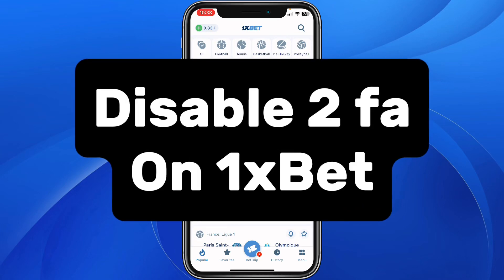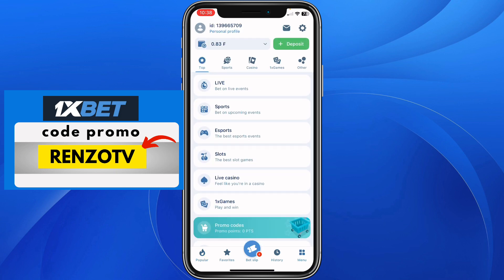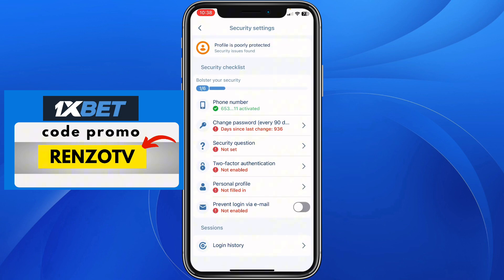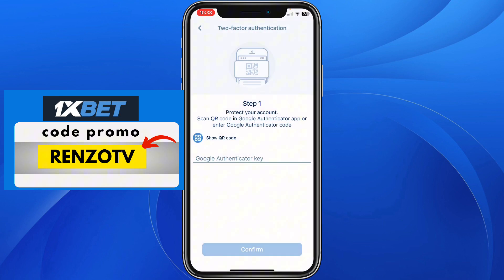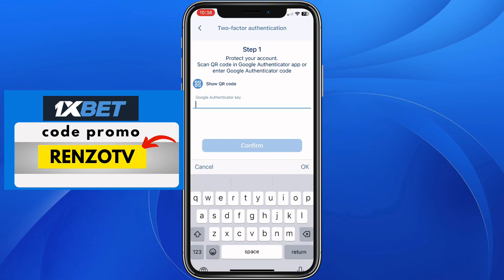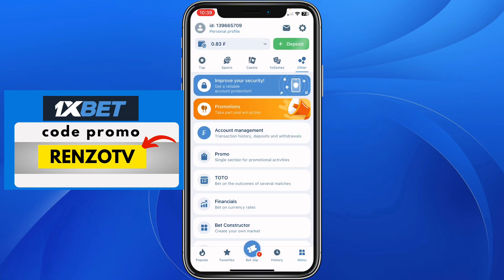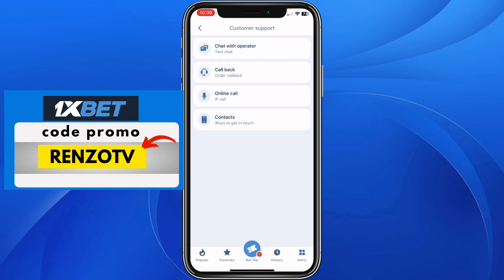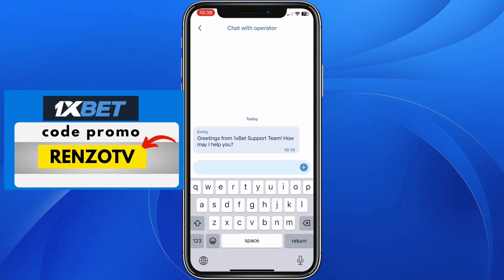How To Disable Two Factor Authentication On 1xbet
In this video, you will learn How To Disable Two Factor Authentication On 1xbet